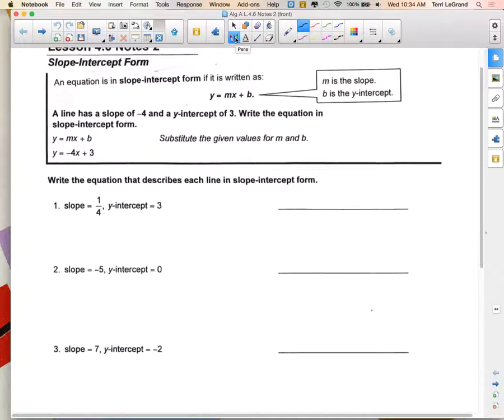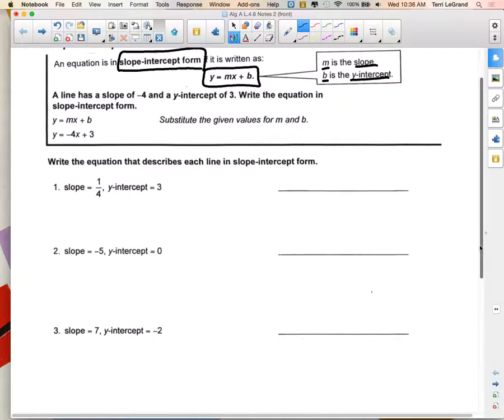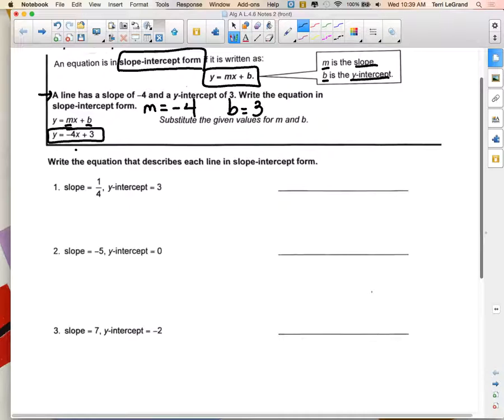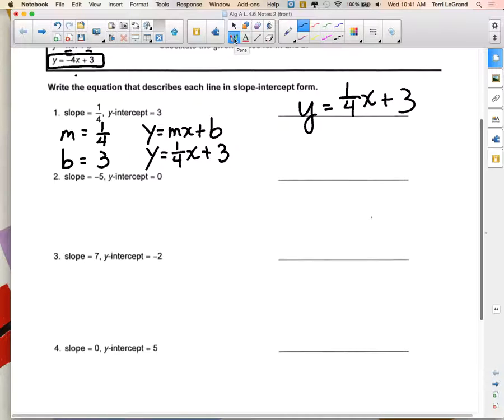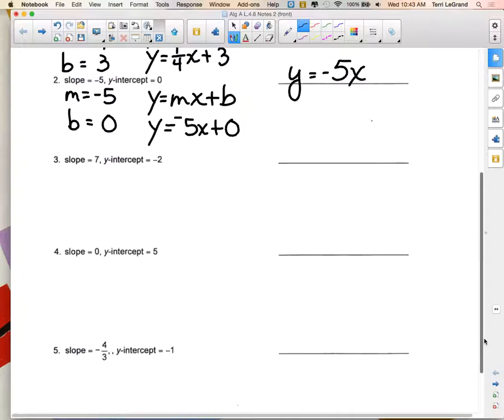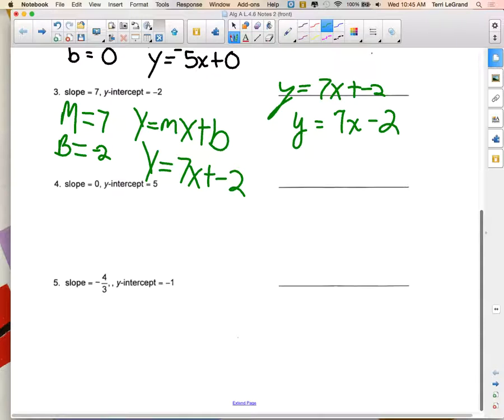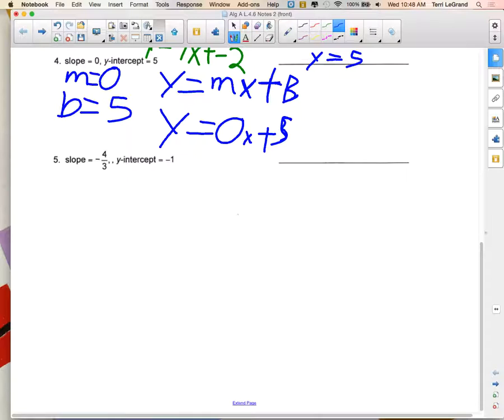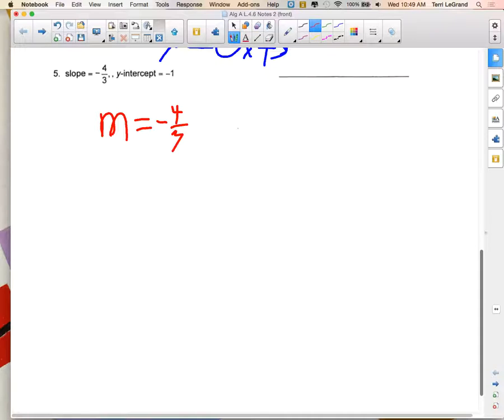Alg A L.4.6 Notes 2 front Recording